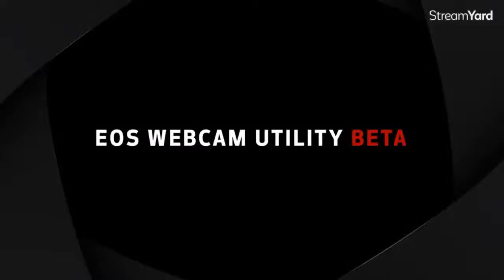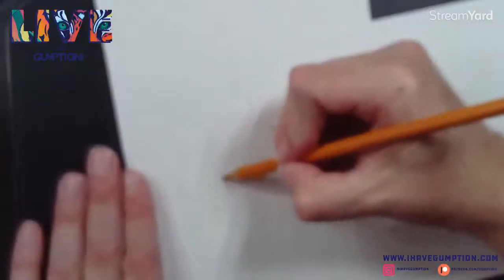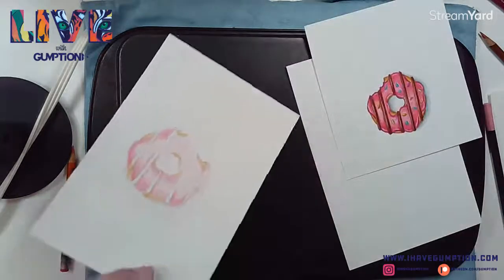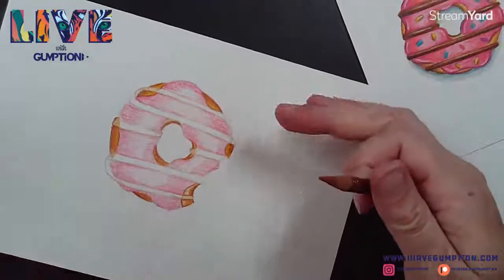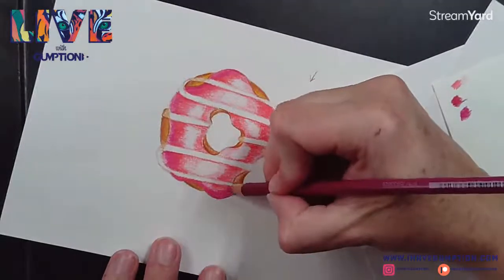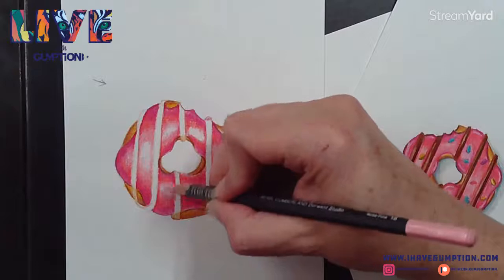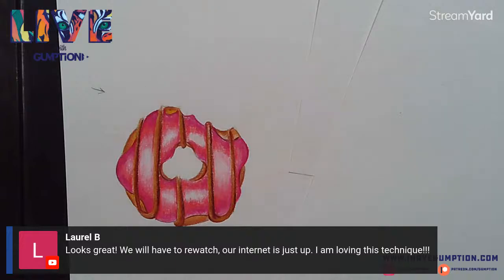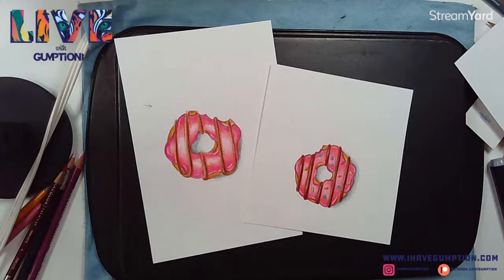Let’s Draw a Donut -- Real-Time Tutorial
In today’s LIVE Stream we will be drawing a donut in celebration of National Donut Day this week. We will be using colored pencils. We will also be exploring using heat with colored pencils, discussing the Icarus drawing board and an easy, cheap alternative. Get your erasers and sharpeners ready!

🎨 ART SUPPLIES
///Watercolor Supplies///
QoR Watercolor Paints
QoR Watercolor Paints – High Chroma set of 6
Sodalite - Daniel Smith Color
Mineral Purple Paint
Opera Pink - Daniel Smith Color
Porcelain Watercolor Palette
Metal Meeden Watercolor Box
Canson Watercolor Pad
My favorite hot press watercolor paper

Overhead Camera
Overhead Desk Lamp
HyperX Mic (similar to the one I use)
Point and Shoot Vlogging Camera
Small Clamps (I use these so much for a multitude of things!)
Ring Light

📚 BUSINESS RELATED
Best ‘Profit First’ Online Banking